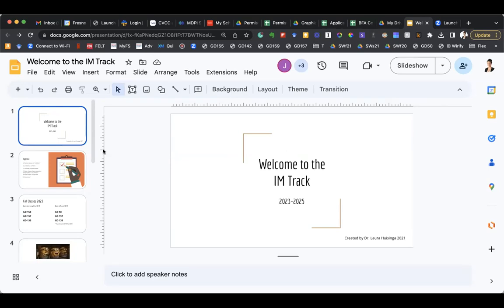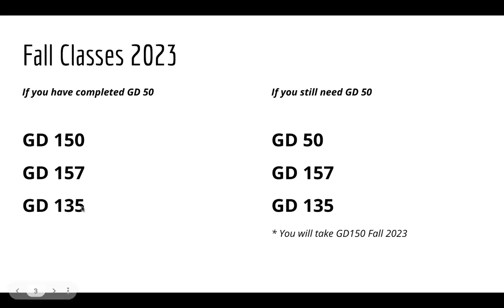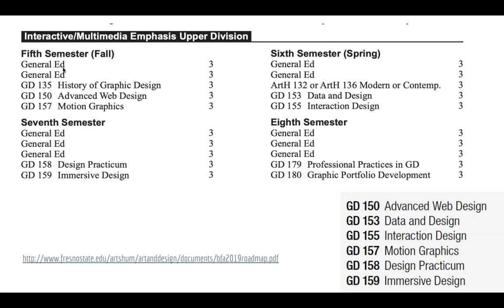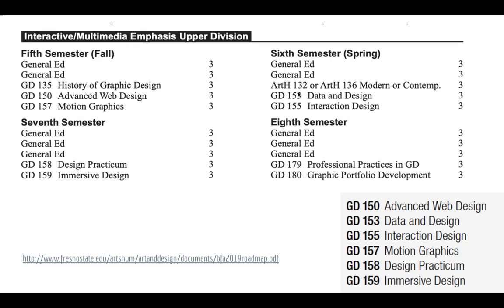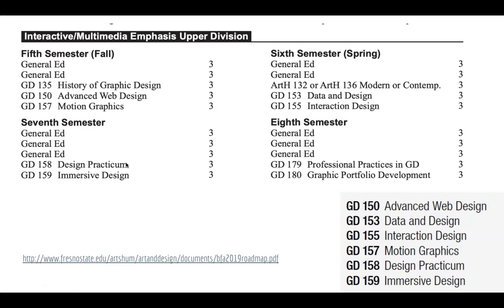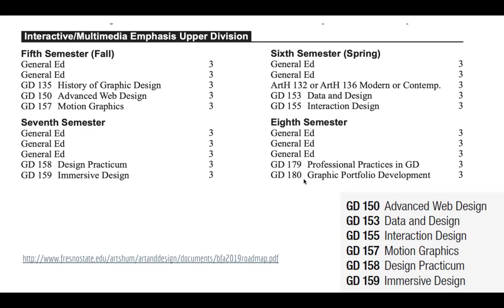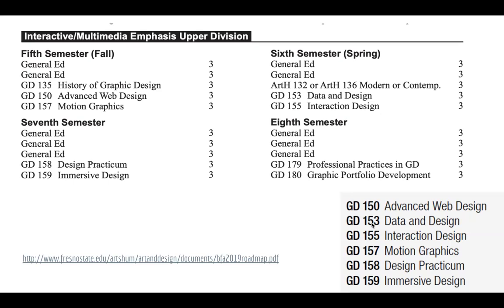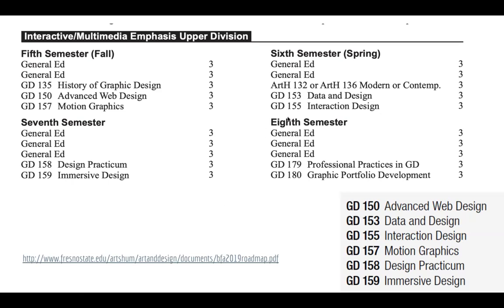IM Track Advising 2023